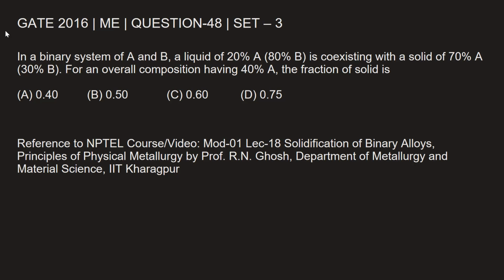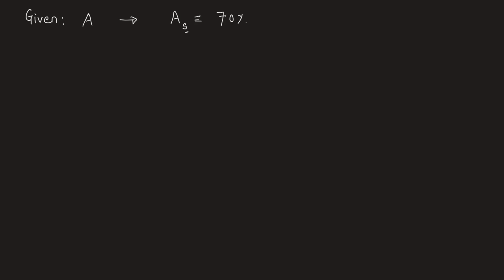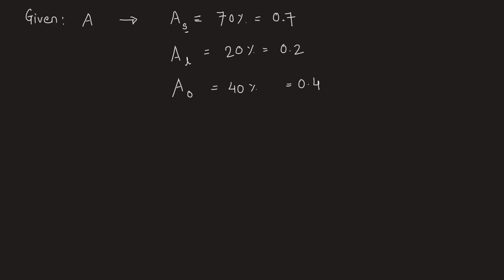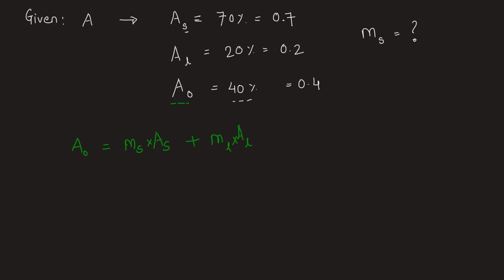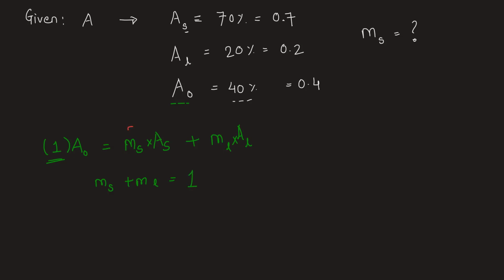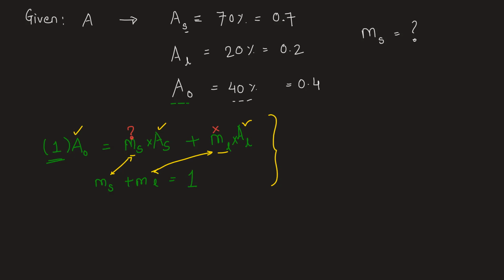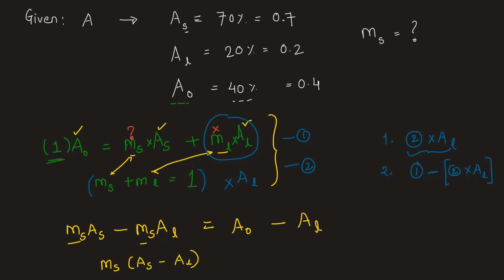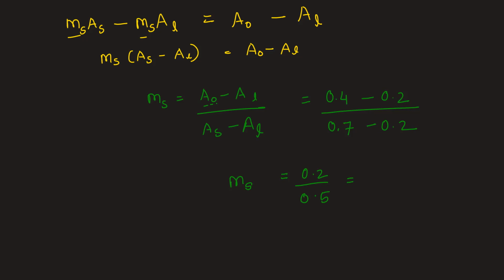Q48 ME 2016 S3